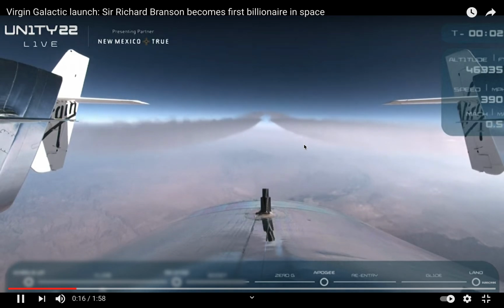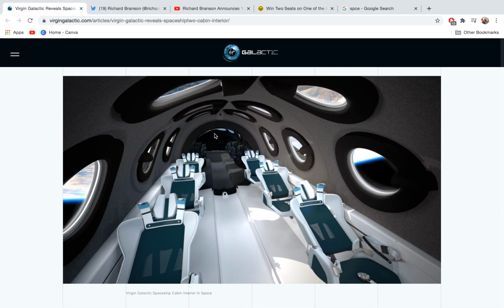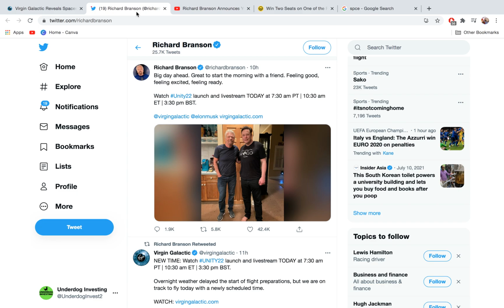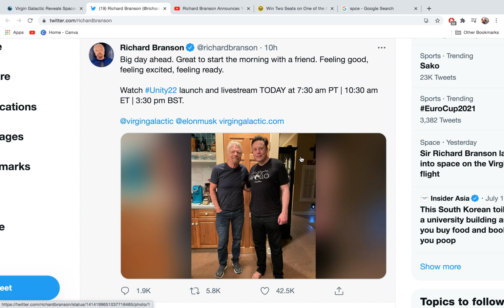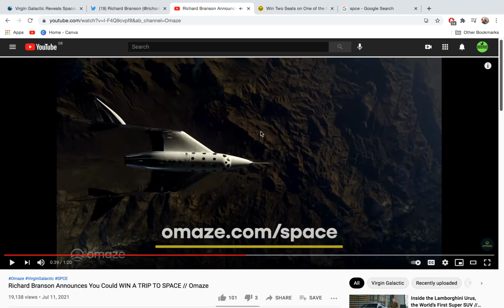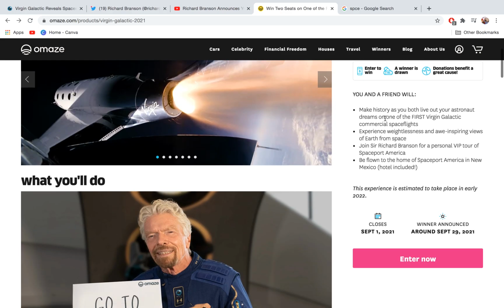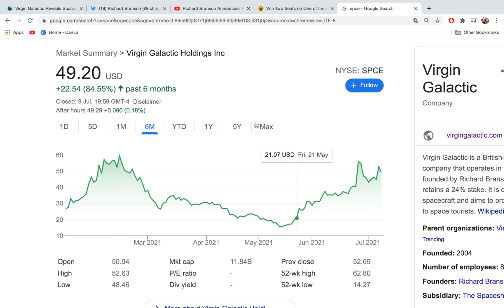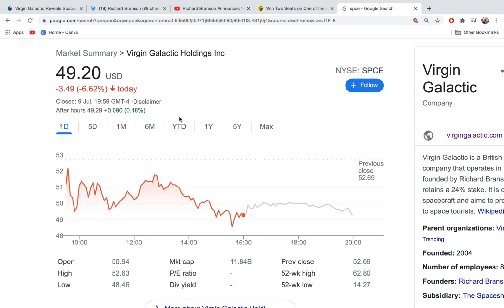🚀Virgin Galactic Successful Flight!!! SPCE Stock To The Moon???🚀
Welcome to episode 108, where we celebrate the success of the most recent Sir Richard Branson test flight, and how this could affect the stock price moving forward!

- The Underdog Investing channel's mission is to take up-to-date information on disruptive and innovative companies, and blend this with traditional "old school" investing philosophies, to create a powerful long term vision of the future.
- New videos Monday/Wednesday/Friday.

As a disclaimer, the content on this YouTube channel is only for discussion and illustrative purposes, and thus should not be interpreted as professional financial advice or recommendation to buy or sell securities. If you require advice, please consult a licensed financial advisor.  All the the videos are created from my opinion, and are subject to change without responsibility to update the viewers.  I cannot guarantee the accuracy of information in my videos.